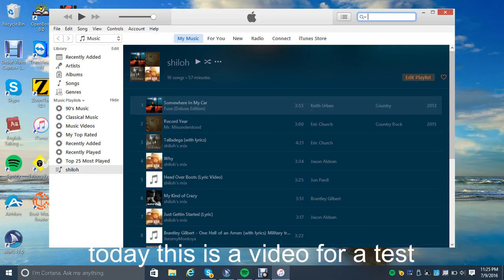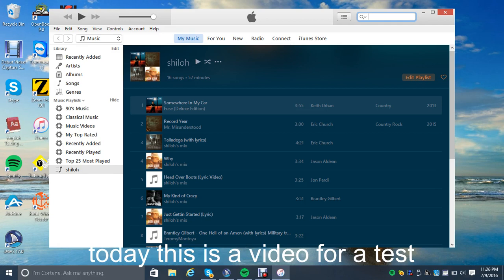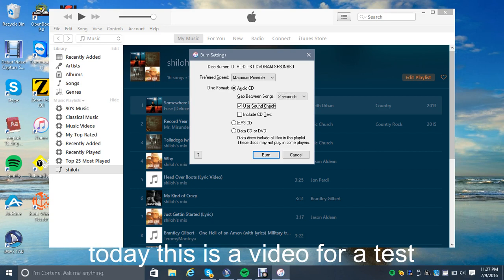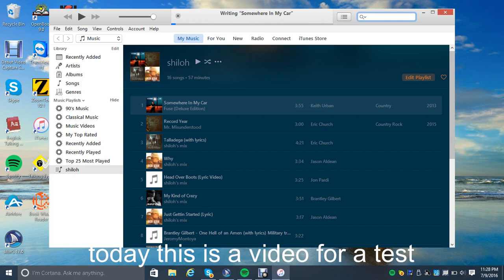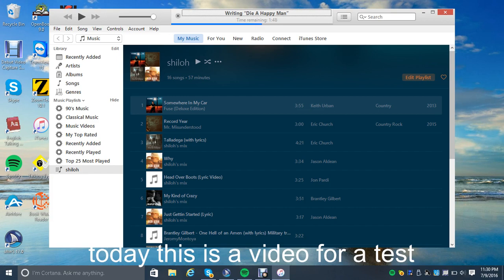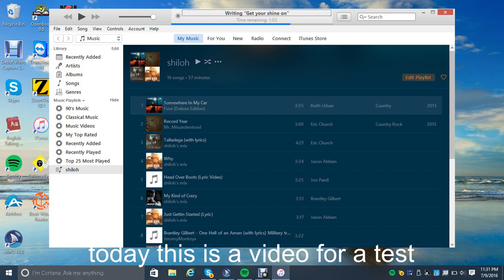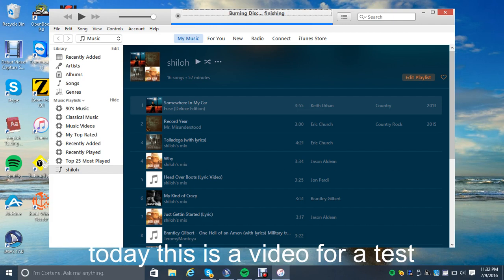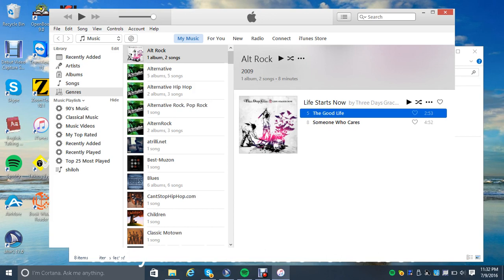How to burn a cd in Itunes on windows 10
Today I will show you how to burn a disk in Itunes.